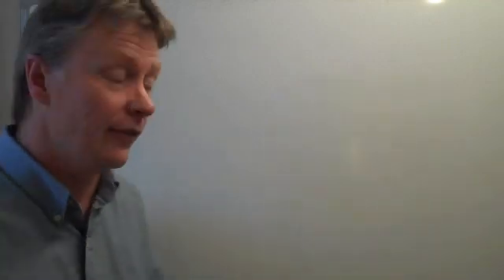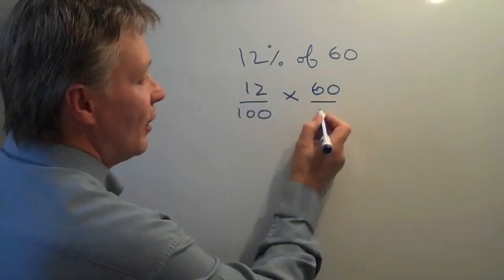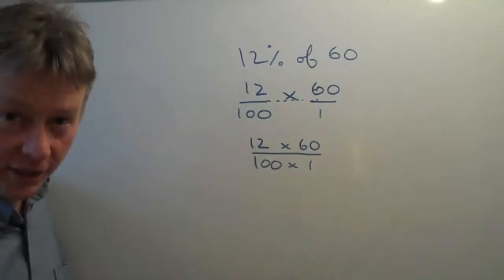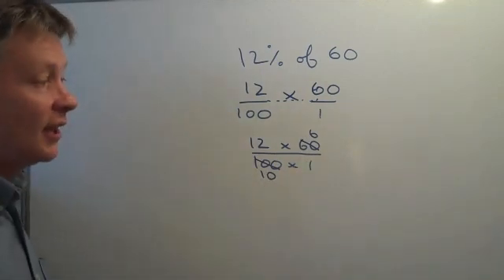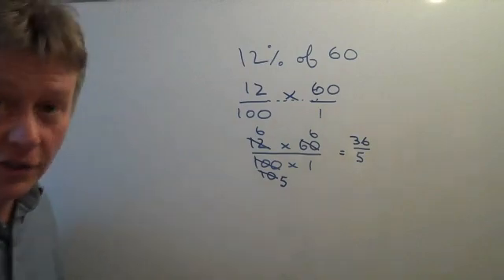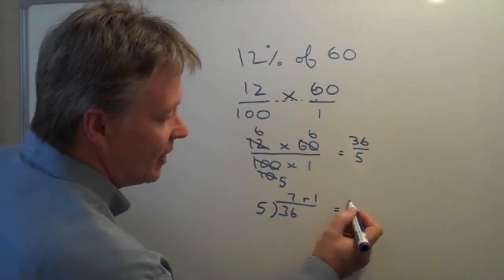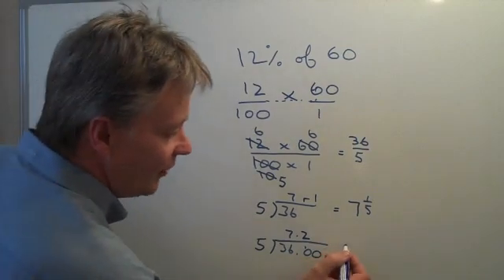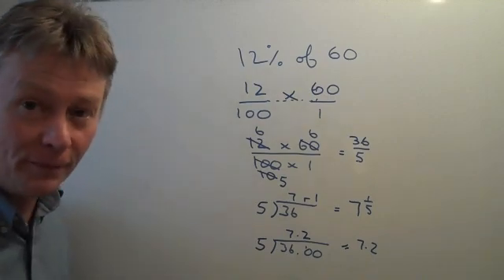How to work out percentages of whole numbers using fractions